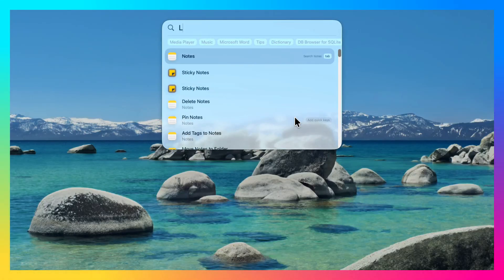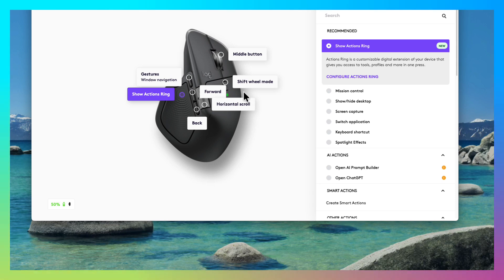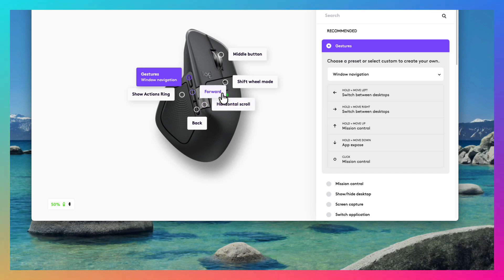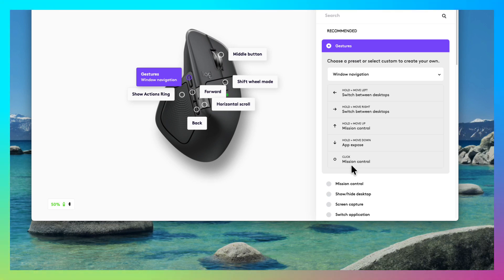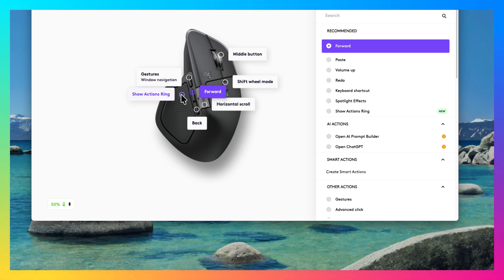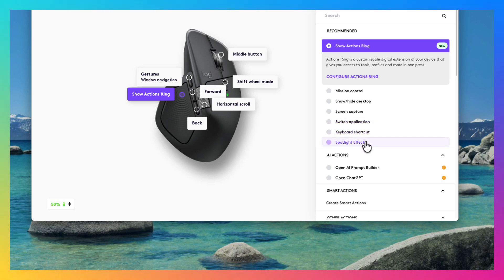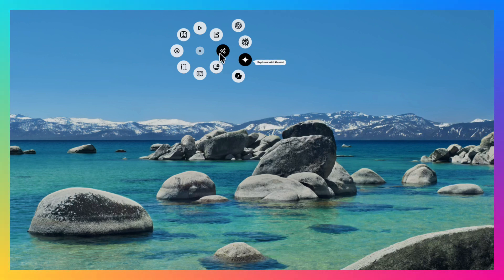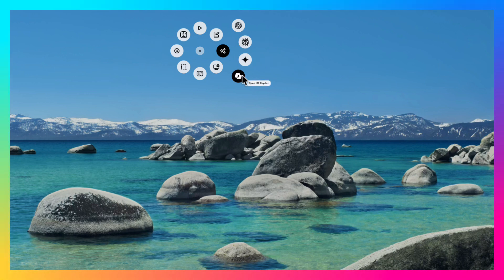Logitech MX Master 4 Demo Why This Mouse Is So Good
In this quick demo I show the Logitech MX Master 4 exactly as it ships—default Logi Options+ settings, no custom mappings. You’ll see the standard button layout, gesture button, MagSpeed scroll, thumb wheel, and Device switch behavior. If you’re wondering how it works out-of-the-box, this is it. Great ergonomics, smooth scrolling, and usedl defaults that already boost productivity.1